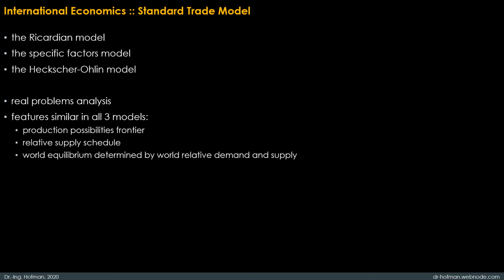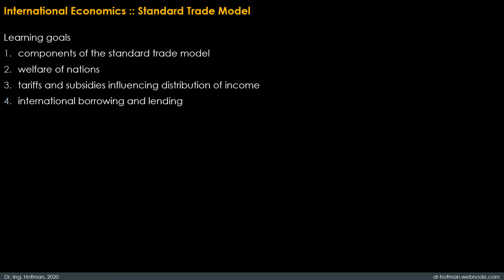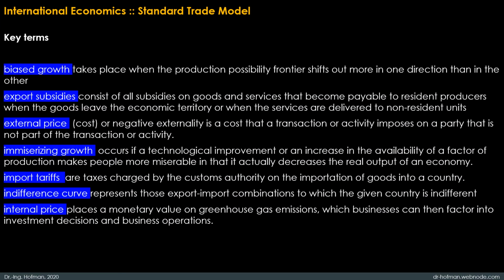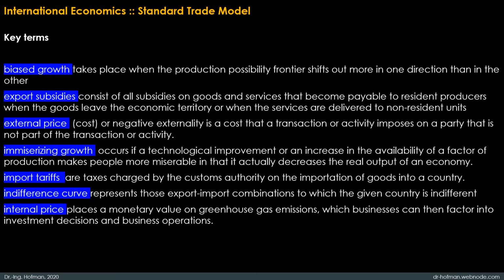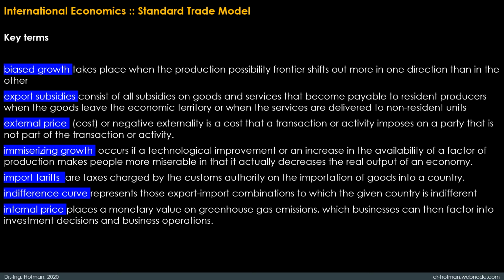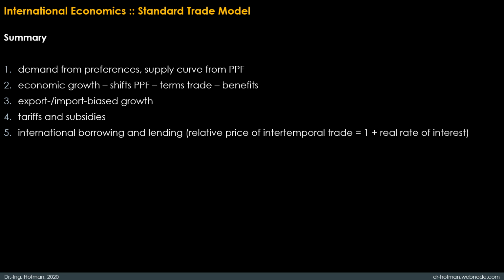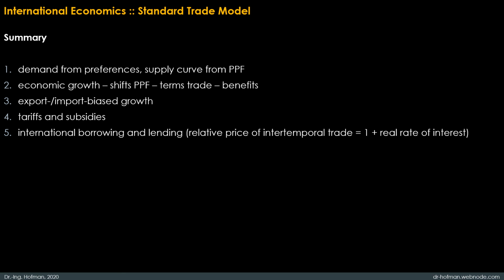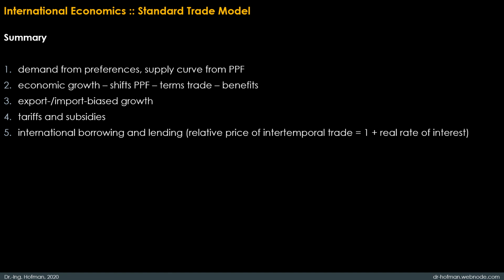International Economics 04 Standard Trade Model